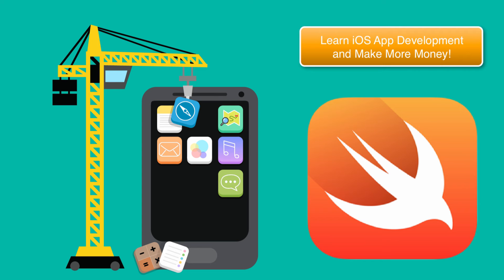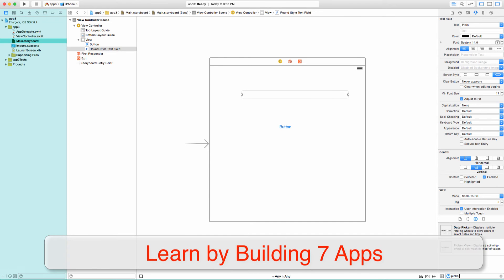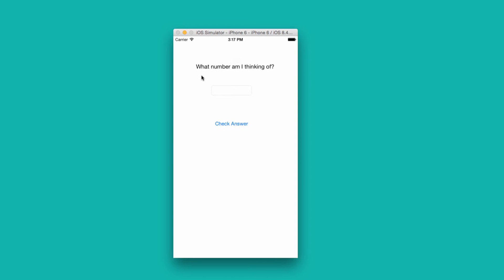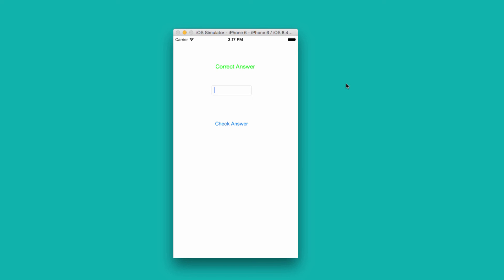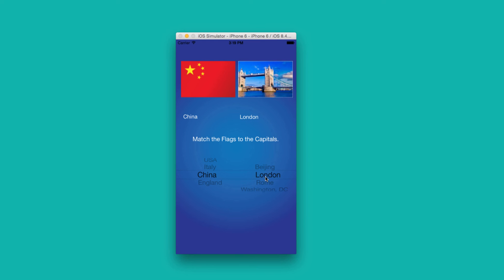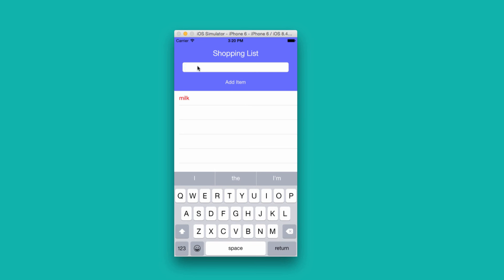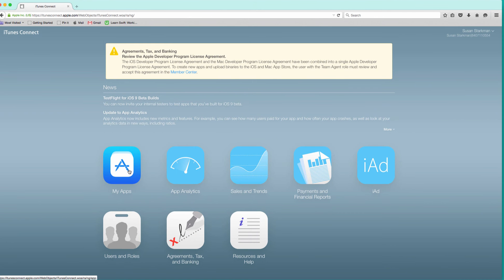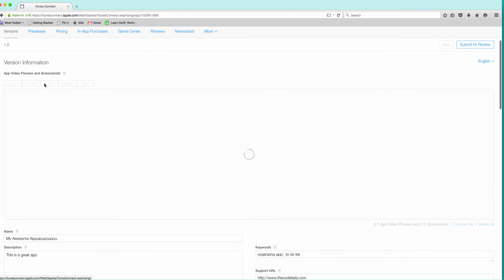Learn how to build apps - New Course Now Available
**New August 2015*** Learn iOS 9 App Development with Xcode 7 and Swift 2 Course just published!!  Learn how to make apps with hours and hours of content.  Build over 14 real apps.